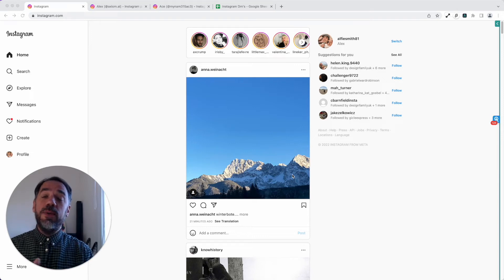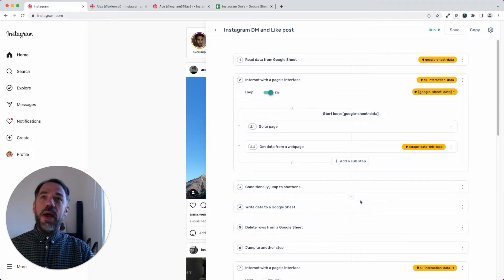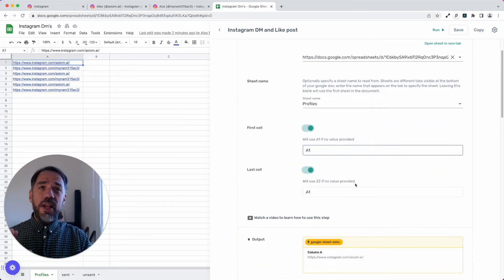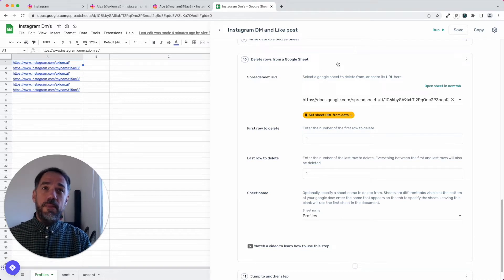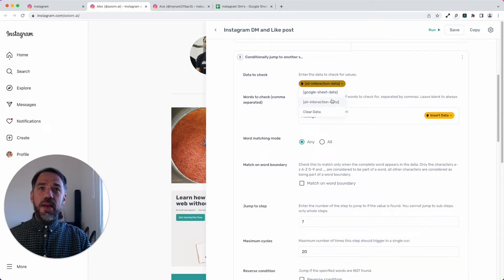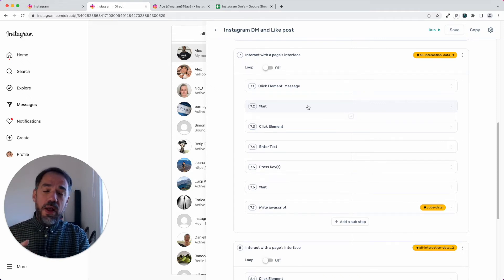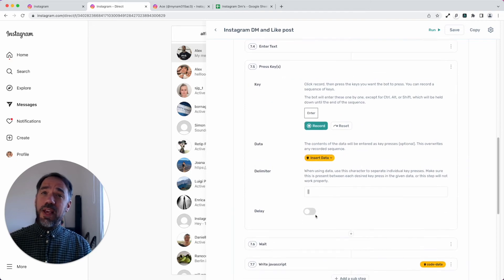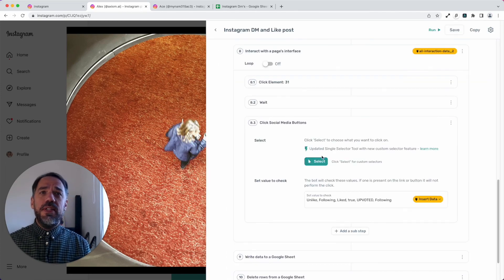How To DM On Instagram From Your Computer (Using Axiom.ai)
Learn how to DM on Instagram from your computer! This quick and easy tutorial will show you how to use Axiom.ai to send messages to your followers without ever having to leave your computer.

Watch how the bot opens Instagram in Chrome and loads the user's profile page. Then sends a direct message before finally clicking like on their most recent post. This tutorial is ideal for users who want to learn how to automate social media in the browser. All new Axiom.ai accounts come with 30 free minutes of runtime to learn the basics of RPA and bot building.

00:00 Intro

00:28 Watch the bot run

02:34 Get your Google Sheet set up with your messages

03:28 Add your Google Sheet with the DM's to Axiom.ai

04:12 Configure the Write to Google Sheet step to record the DM not being sent

04:32 Delete a row in the Google Sheet

04:32 Delete a row in the Google Sheet

04:54 Add your DM to the Enter Text steps of your Axiom

05:59 Set the amount of DMs you wish to send with Axiom

07:13 Learn how to build this bot from scratch step by step